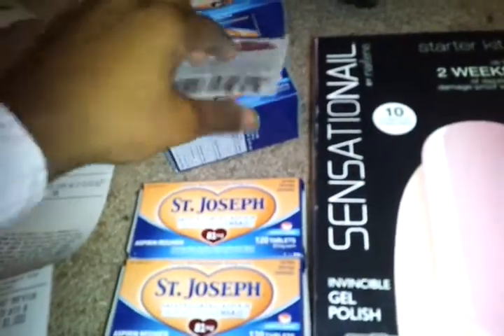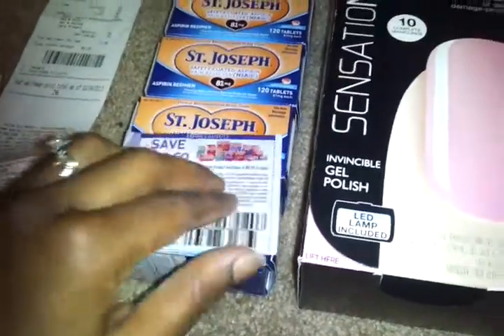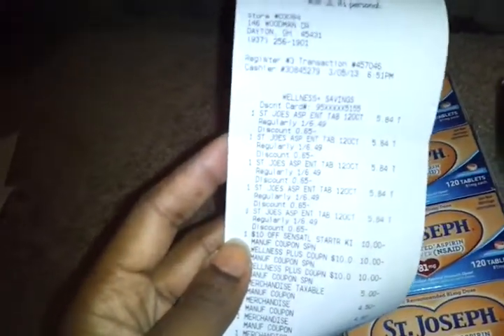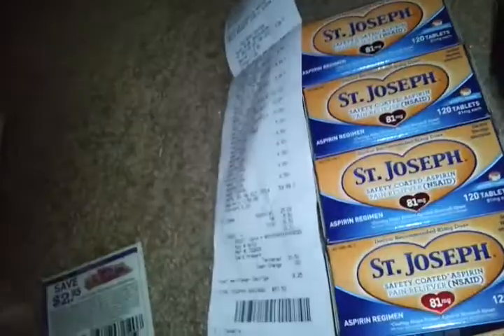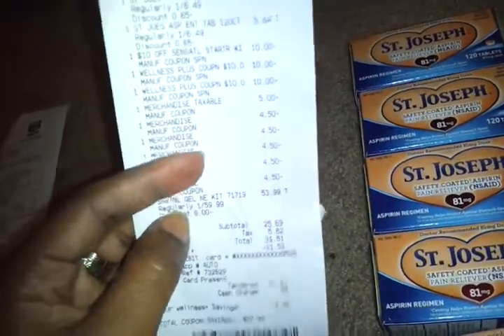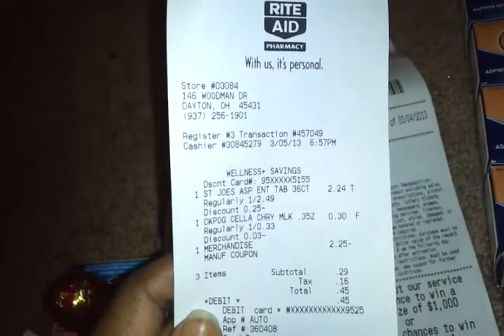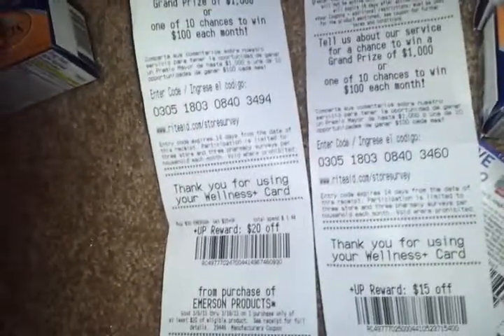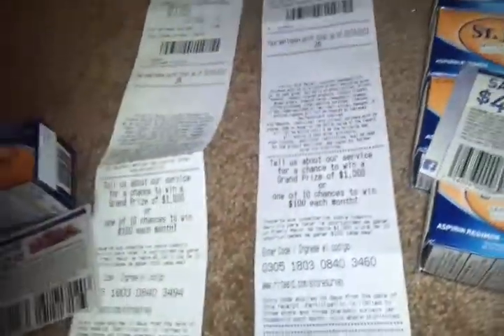Free Sensationail & St.Joseph tfs Michelle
Thks to Michellefrugilliving you Rock!